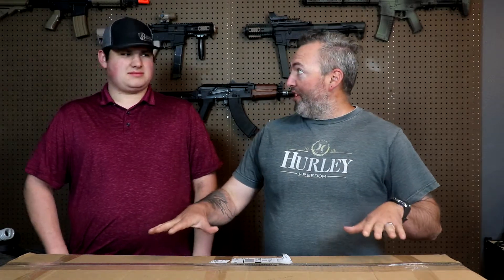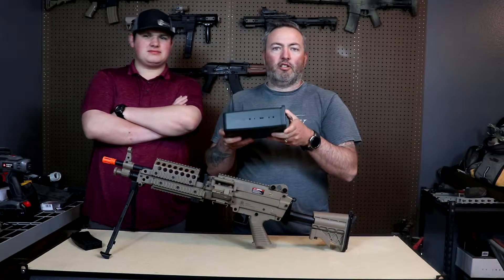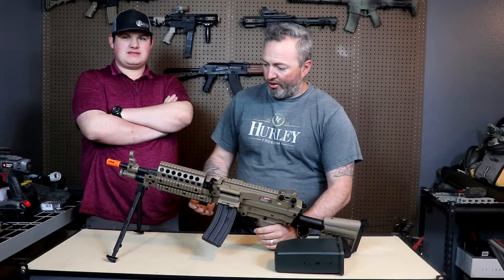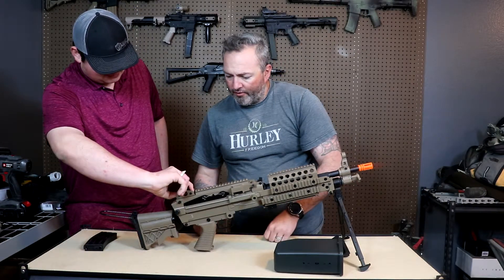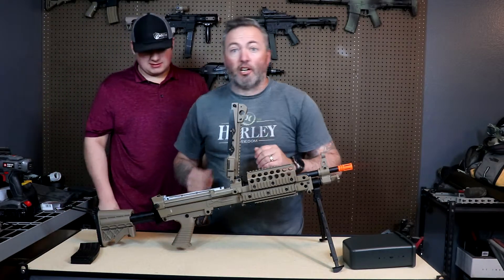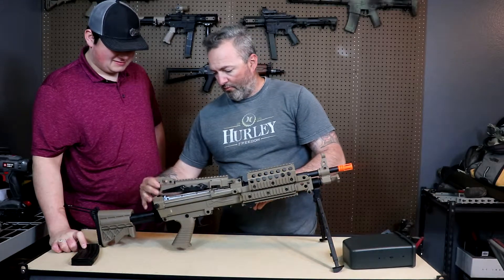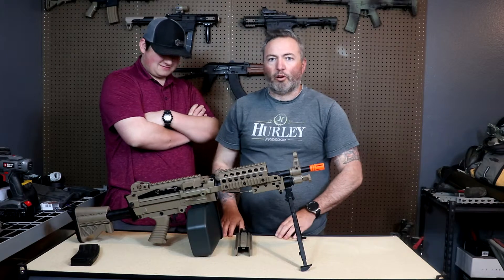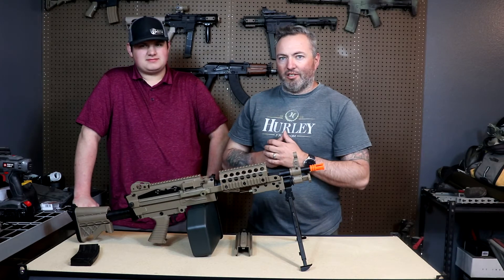New Gun Day!!! What Is It?!!!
An unboxing, reveal and review of our brand new. GUN!!!